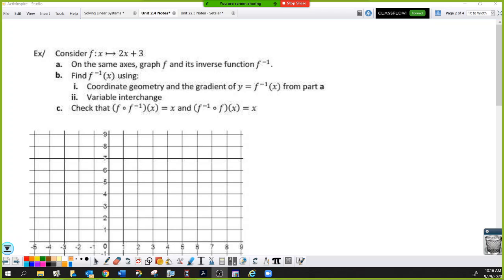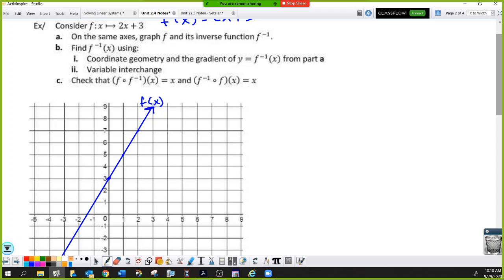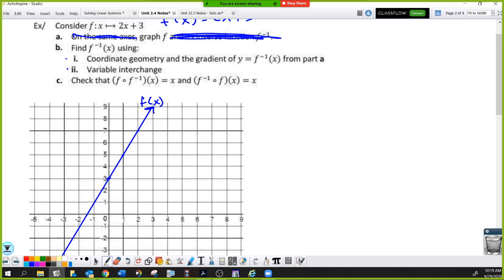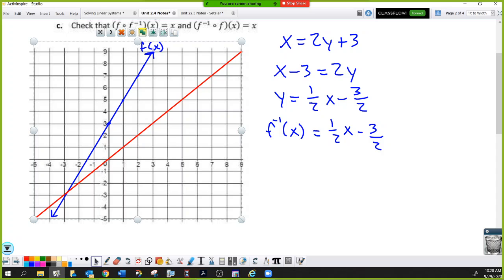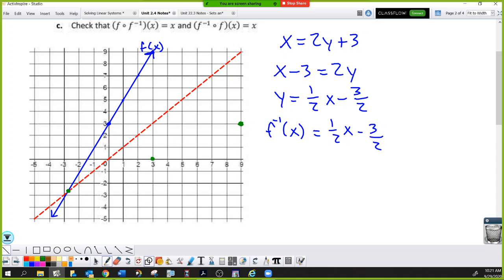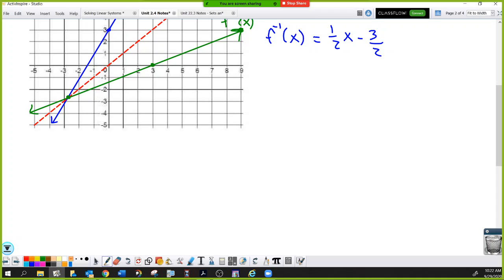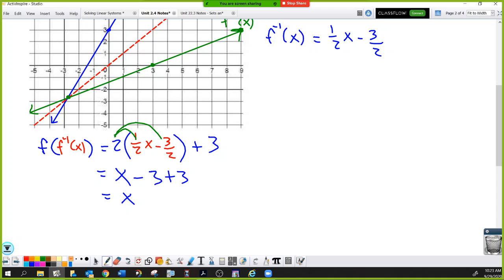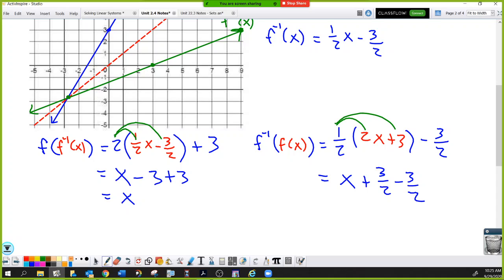Unit 2.4B Notes - Inverse Functions